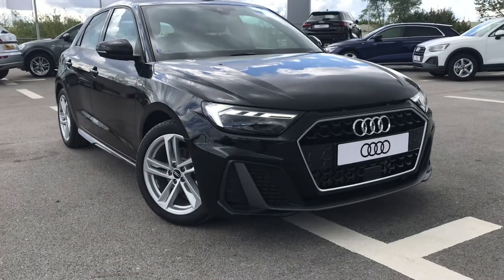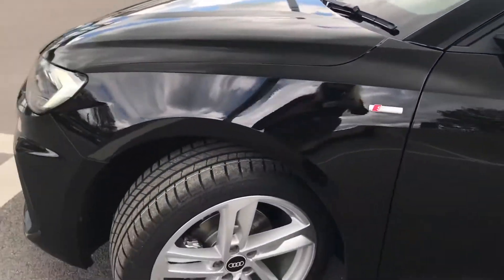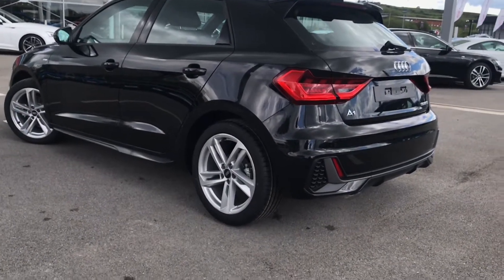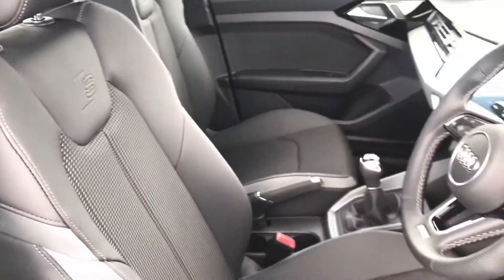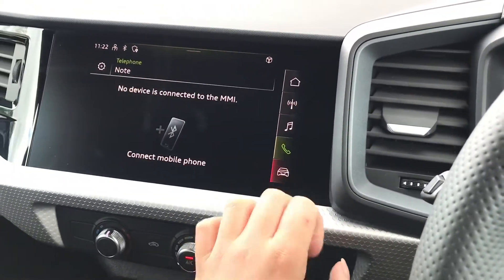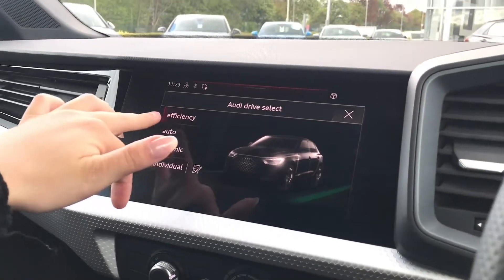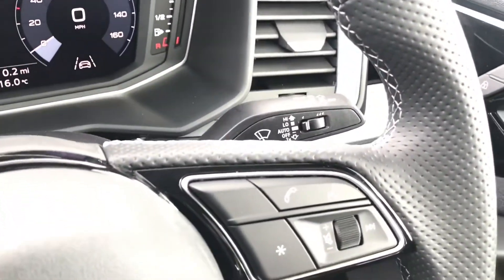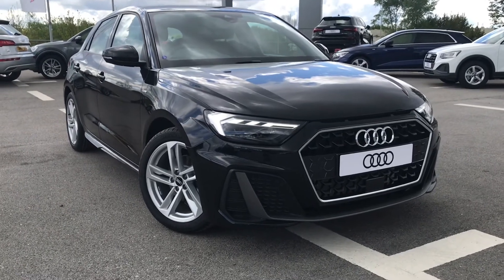BRAND NEW Audi A1 S-Line Sportback 1.0 Petrol Manual | Blackburn Audi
Just into our stock, this Audi A1 in Mythos Black, is now available for sale from Blackburn Audi.

Fuel: Petrol
Transmission: Manual
Engine Size: 1.0
Mileage: 10 miles

Features include:
17in Alloy Wheels - 5-Twin-Spoke Design - Partly-Polished
3-Spoke Leather Multi-Function Plus Steering Wheel with S Badging - Grips in Perforated Leather and Contrast Stitching
Cruise Control
DAB Digital Radio
Bluetooth Interface